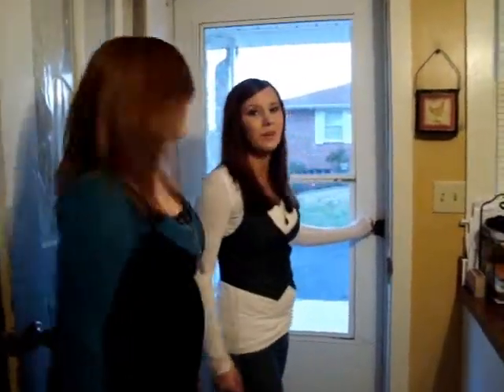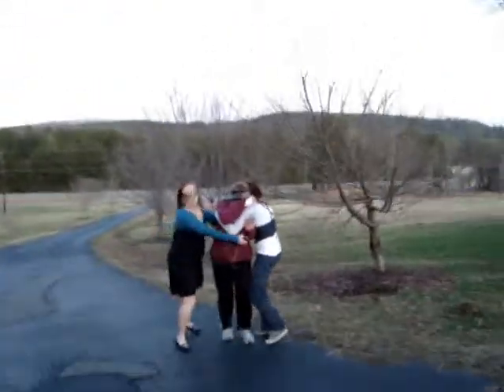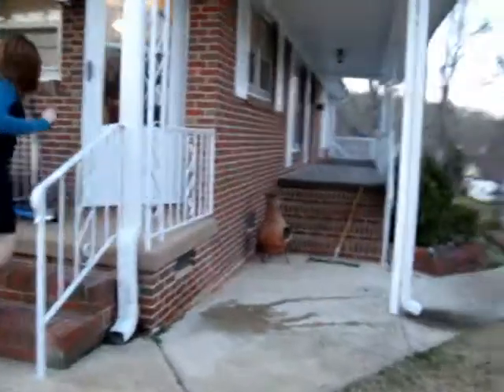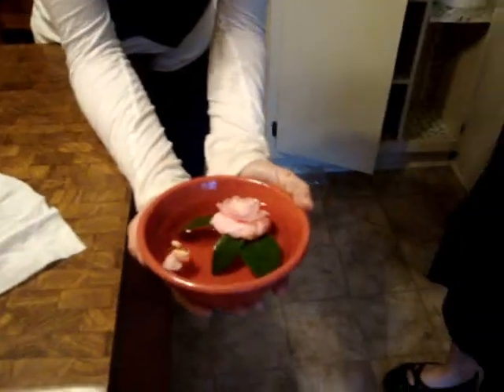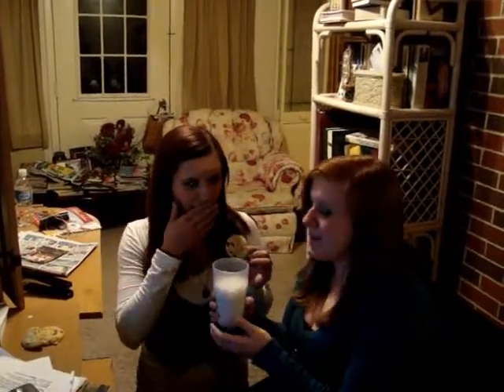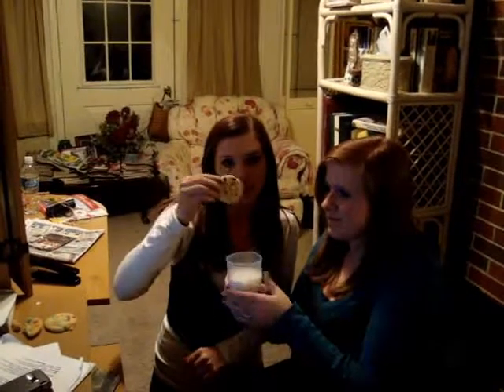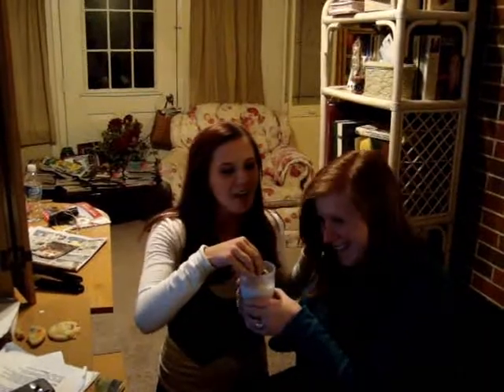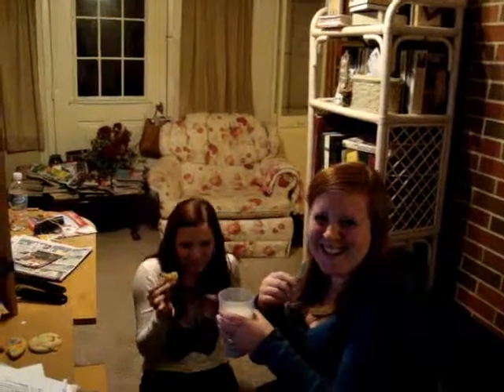This is what i did on My Birthday l0l